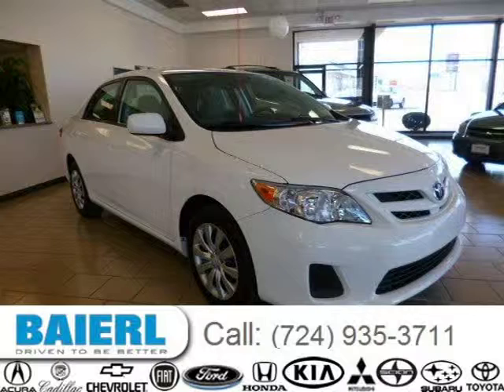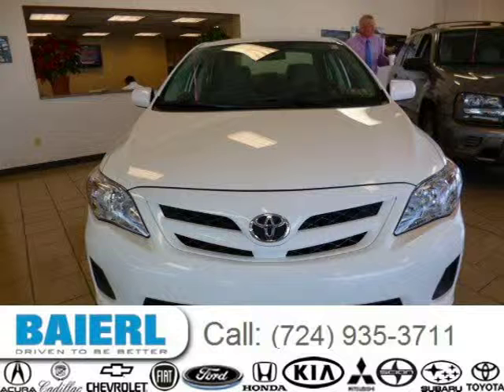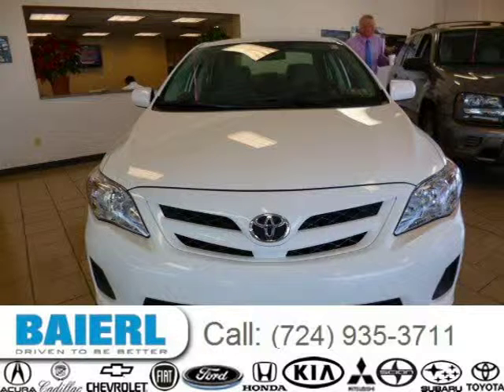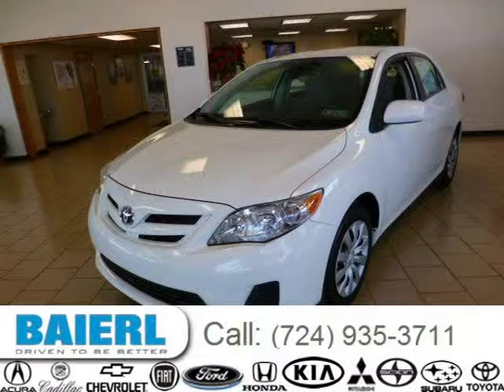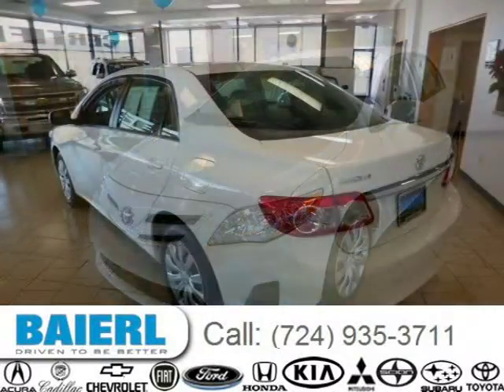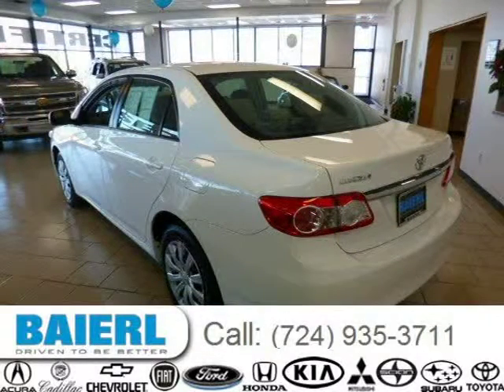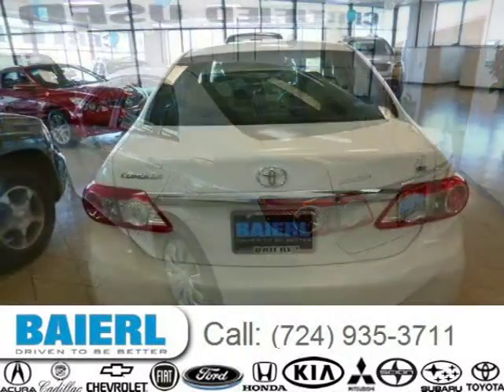2012 Toyota Corolla Pittsburgh Wexford Cranberry PA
Baierl Cadillac
10430 Perry Highway, Wexford PA 15090

Price: $ 12,800
Mileage: 37,396
Trim: LE
Ext. Color: Super White
Int. Color: Ash
Transmission: Automatic
Engine: 1.8L I4 16V MPFI DOHC
Doors: 4
Stock #: VP12467
VIN: 5YFBU4EE0CP039741
Description:  ONE OWNER!!! 2012 TOYOTA COROLLA SEDAN!!! AUTOMATIC, FULL POWER! KEYLESS ENTRY! BALANCE OF FACTORY WARRANTY!!!   At Baierl Automotive, our Low Price Promise ensures that on every one of our vehicles, new or used, the price wont be beat. For more information or to arrange a test drive of this one of a kind vehicle, please call and speak with one of our helpful representatives or request information below. And youll see that one special thing that truly sets us apart...that were Driven To Be Better.    Baierl Used Car Center 11410 Perry Hwy Wexford PA, 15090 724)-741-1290